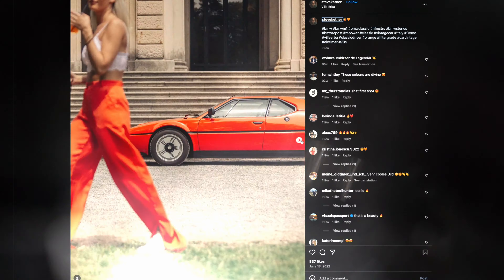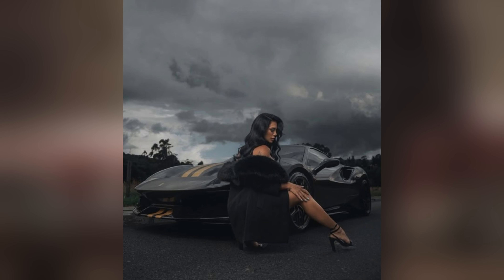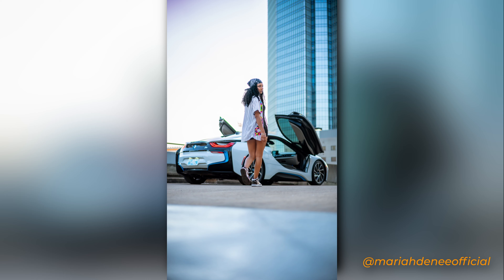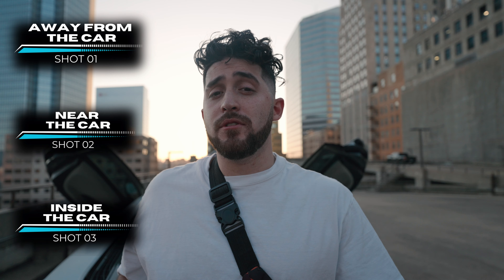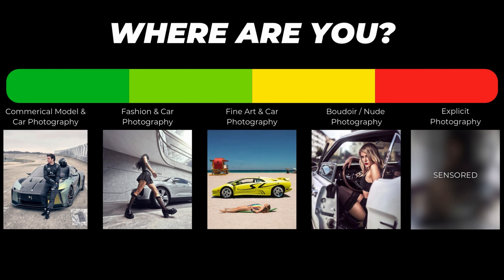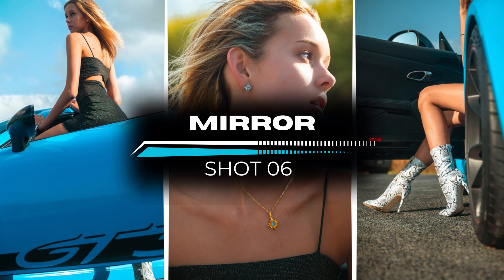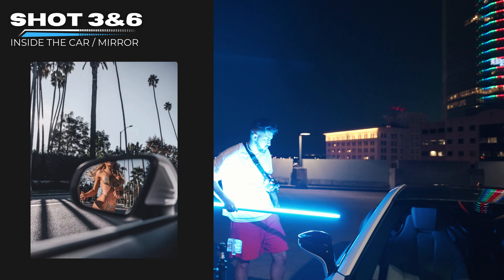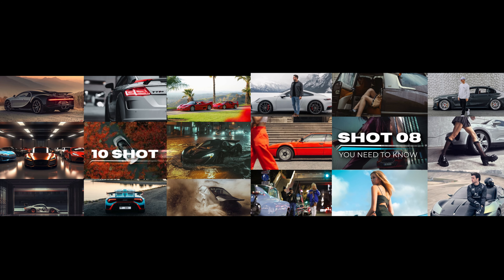Only Experts Know These 8 Car AND Model Shots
Chapters
0:00 | The Facts
0:21 | Building Blocks
0:41 | 01 Away
0:51 | 02 Near
1:10 | 03 Inside
1:31 | Pro Tip 1
2:14 | The Goal
3:04 | Photography Multiplication
3:21 | 04 Body Shots
3:45 | Pro Tip 2
4:45 | 05 Background
4:50 | Pro Tip 3
5:25 | 06 Mirror
5:50 | 07 Frame
6:20 | 08 Mix It Up